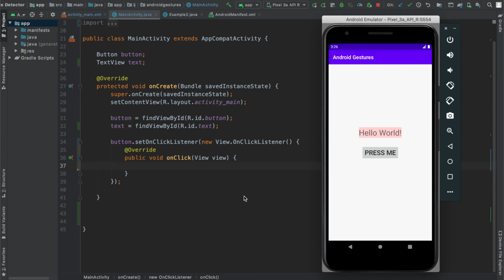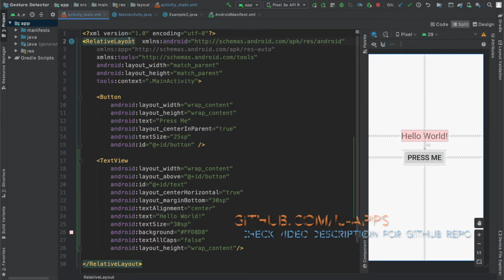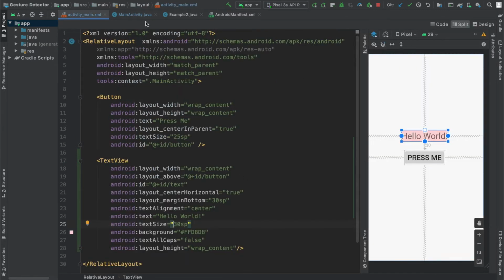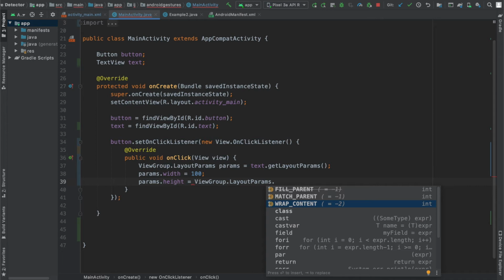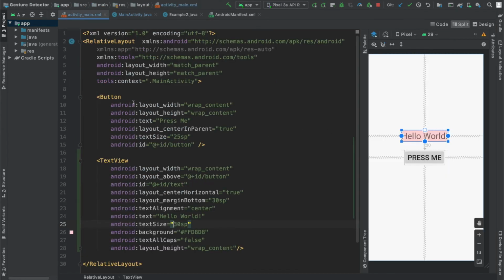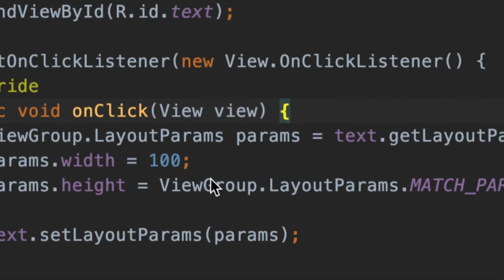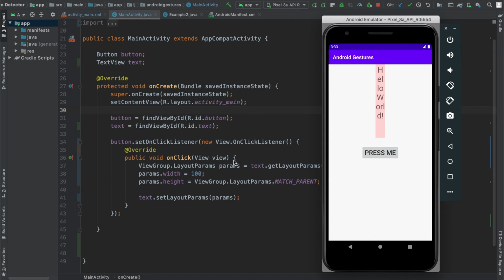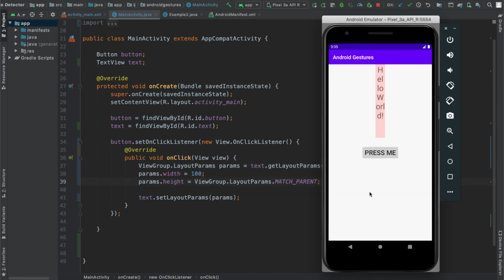1. Programmatically Change Size of Views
In this tutorial, I cover how to programmatically change the size of views in Java.
You'll learn how to change how to increase the width and height of a TextView when a button is pressed.

This tutorial is part of a series on changing view attributes programmatically.

New App on the Google Play Store!
The E-rrigation app allows you to save money and cut down water usage by optimizing sprinkler placement before you put the sprinkler system in place.

0:00 Example
0:15 Layout Params
0:52 Changing the width and height
1:48 Running the app
2:17 Recap and More Lessons